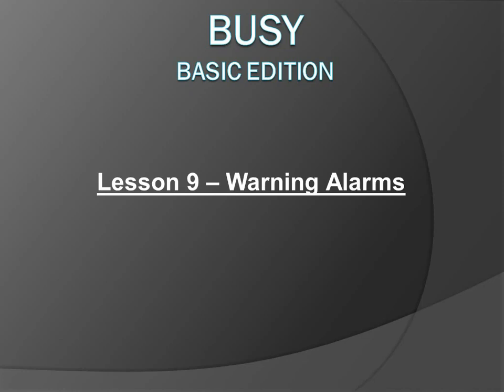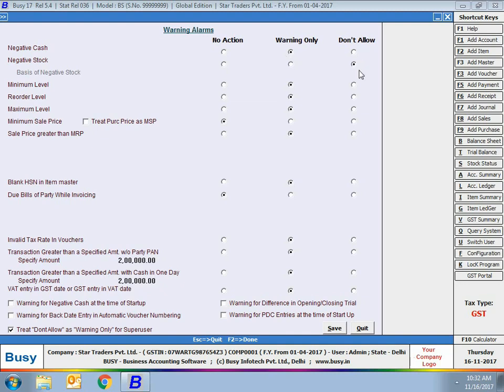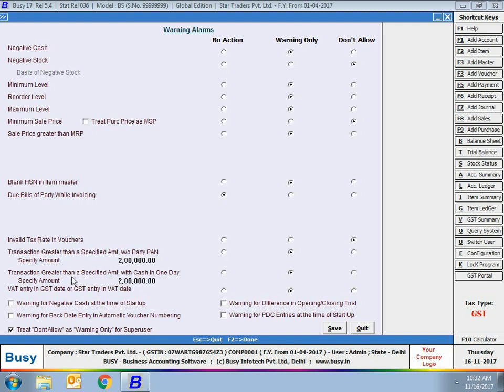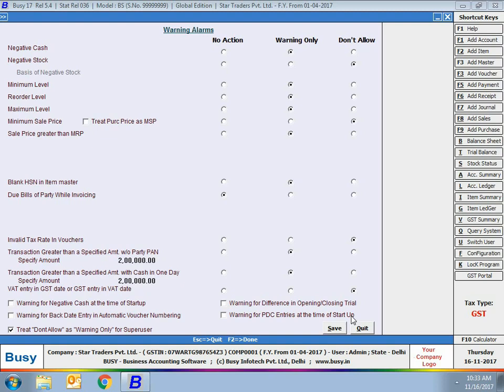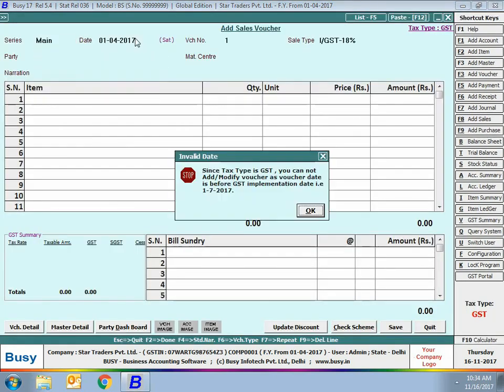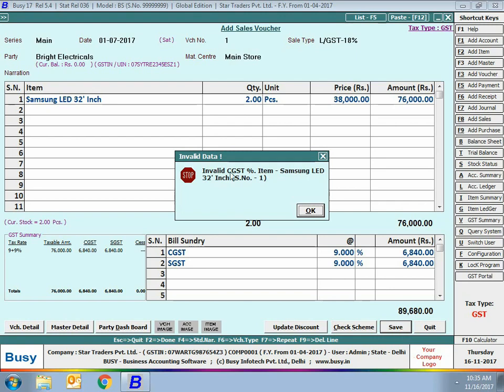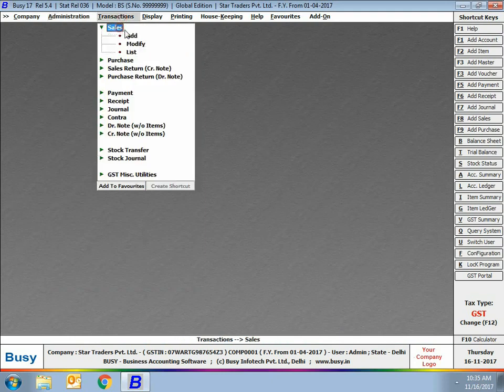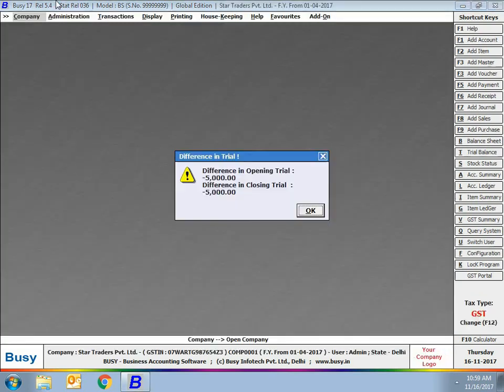Lesson 9 Warning Alarms